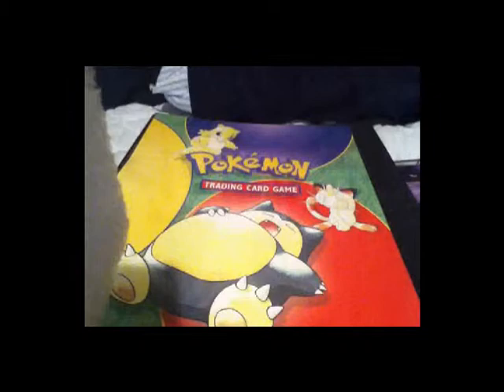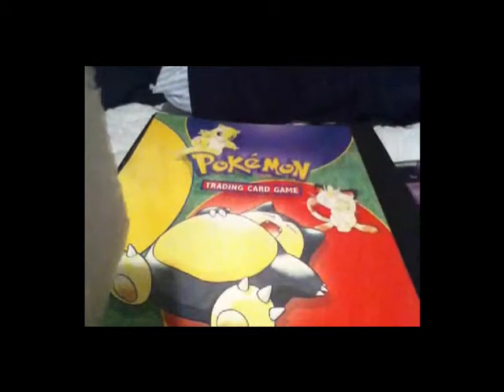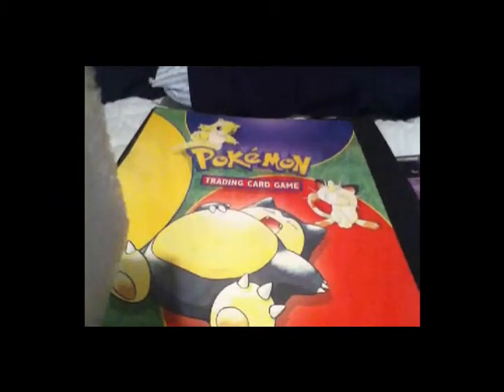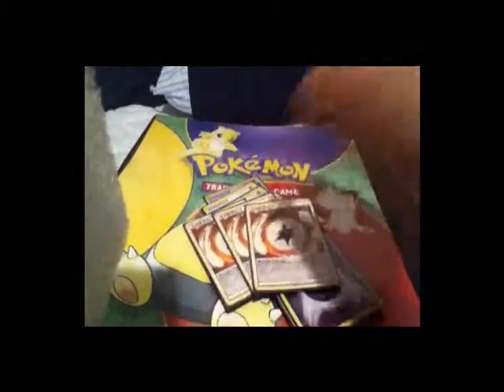Treynor's deckbuilding 101.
Treynor from Papillion Pokemon takes apart his Purple potatos deck to demonstrat how to build a pokemon deck.